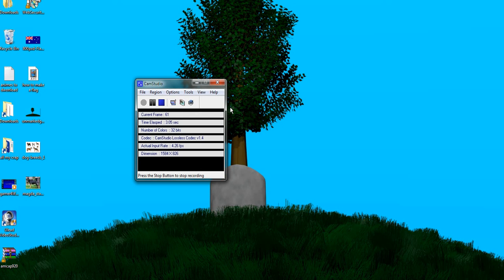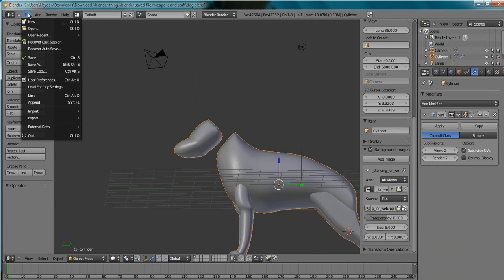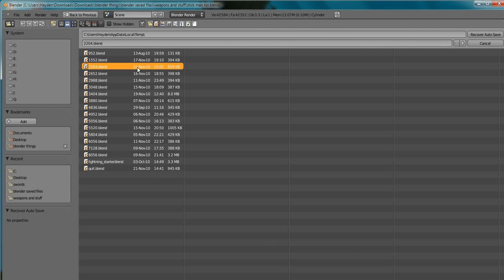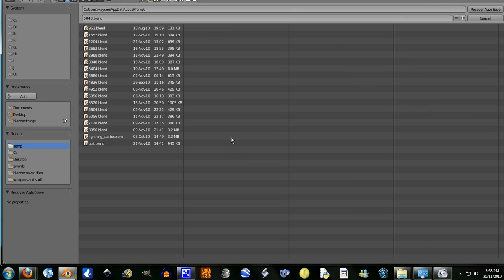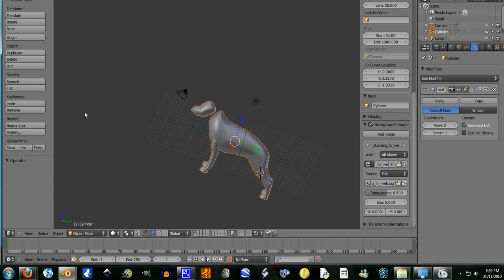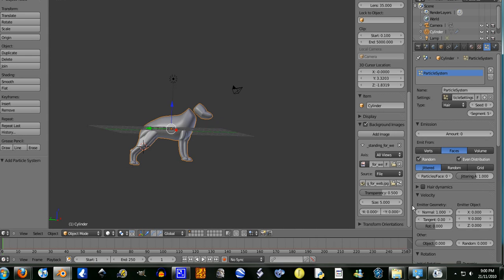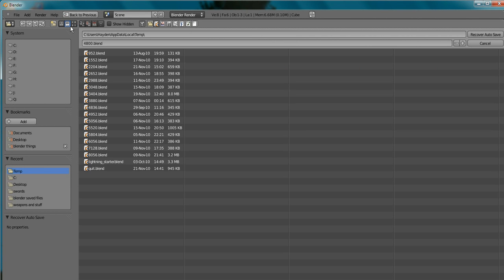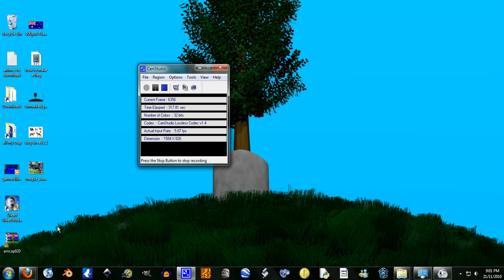Blender how to recover a lost save if blender crashes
this works most of the time